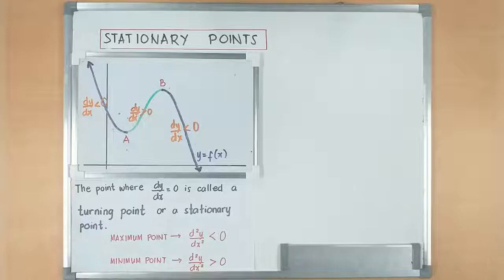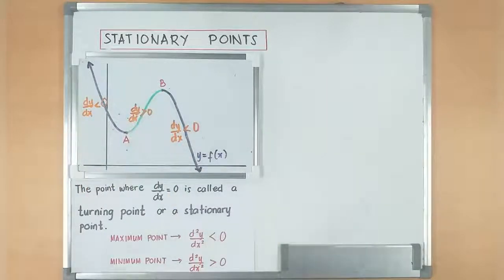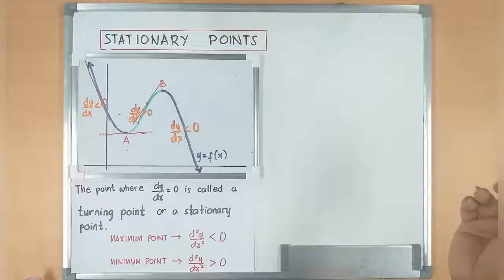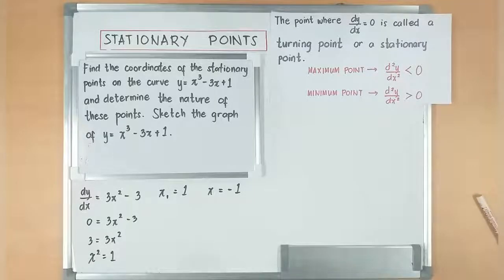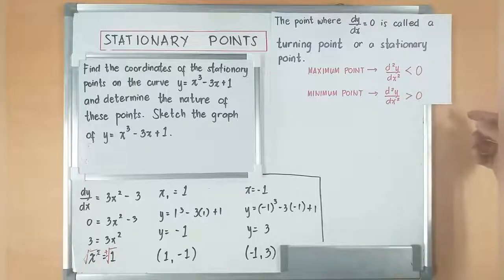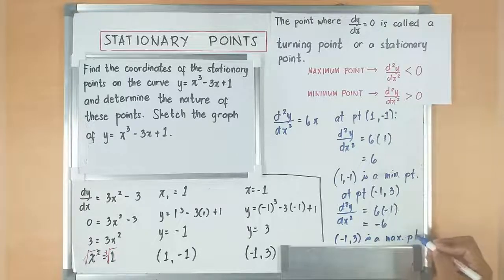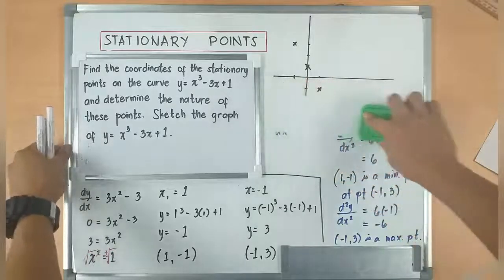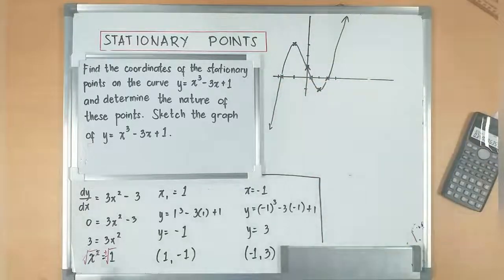Stationary Points Part 1